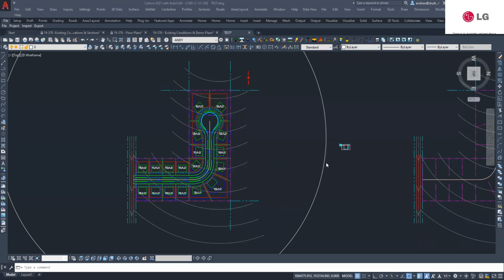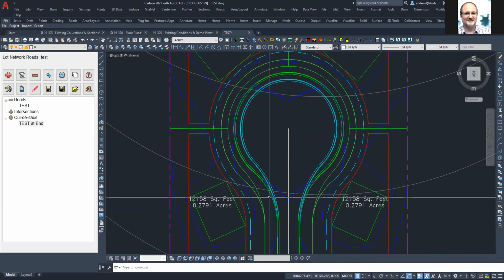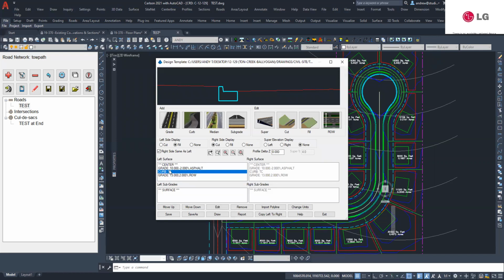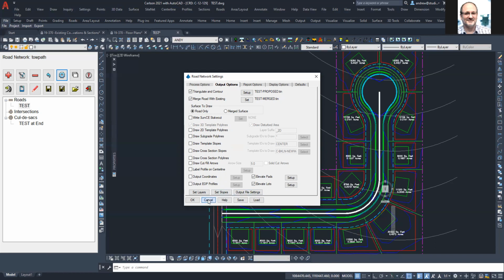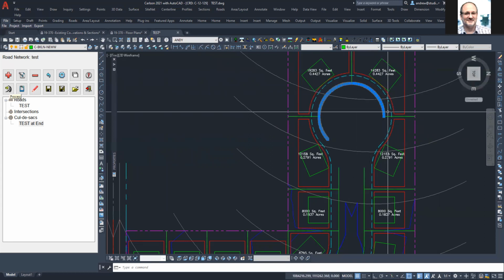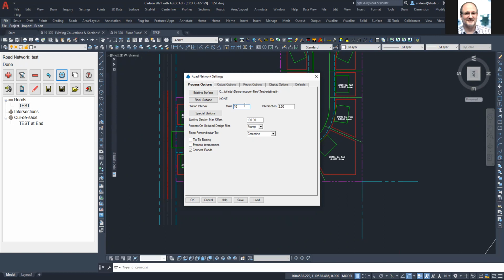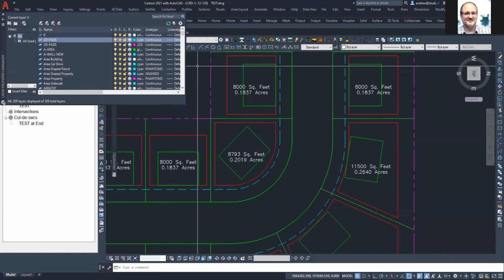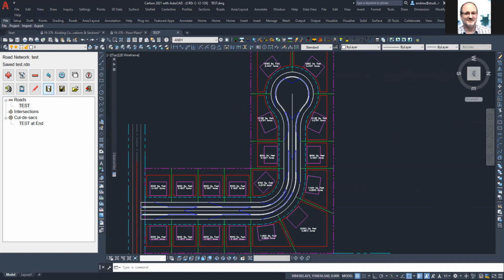20211216 RoadNET Support - Terragnoli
12/16/2021 RoadNET Support - Terragnoli